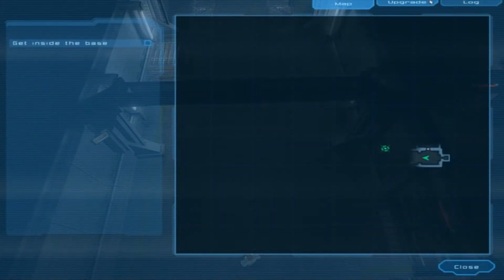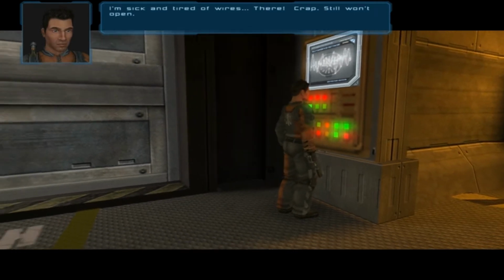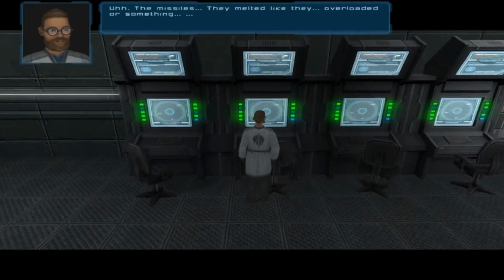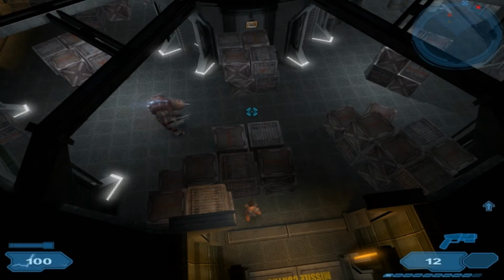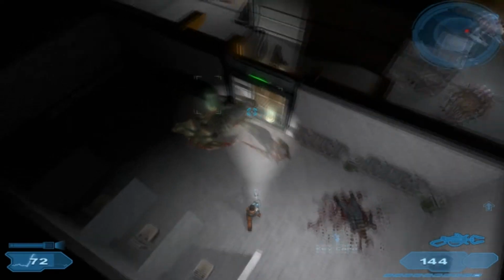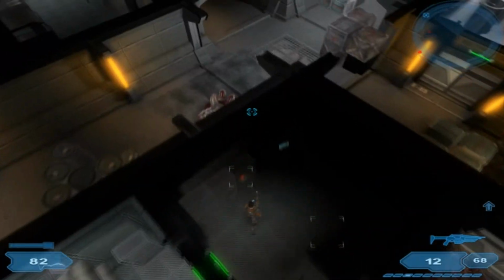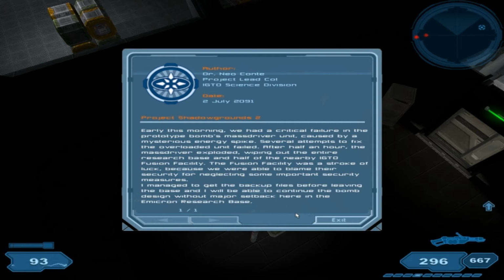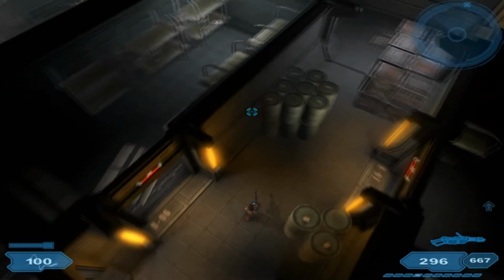Shadowgrounds Walkthrough - Episode 14 - Jane Is USEFUL! [Live Commentary]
We finally make our way to the Emicron base and we are not alone this time, coming in with Dr. Weiss, Jane Arwan, and Colonel Smith! It's been a long road, but things will have to end and hopefully today we can find a means to stop these aliens from killing everyone. Collecting our last weapon in the game, finding out a ton of background information on IGTO, and blowing up aliens will be our objective for today's video.

If you have any feedback or criticism, please leave a comment in section below or private message me.

If you enjoyed the video, I would appreciate if you could leave a "Like" it helps a lot!